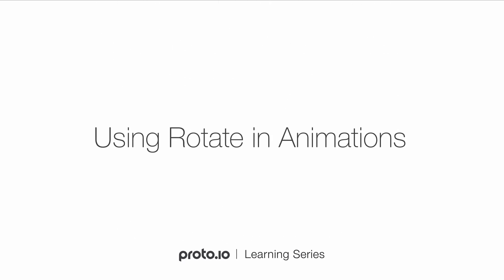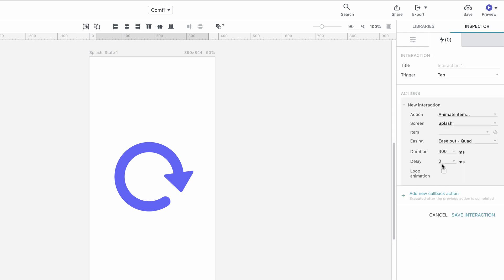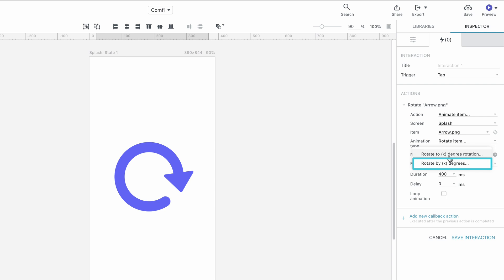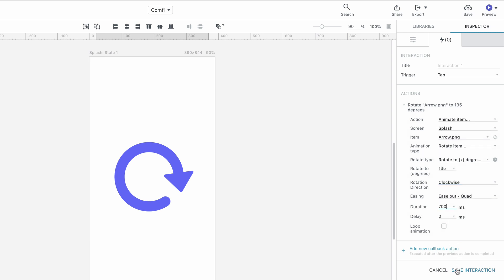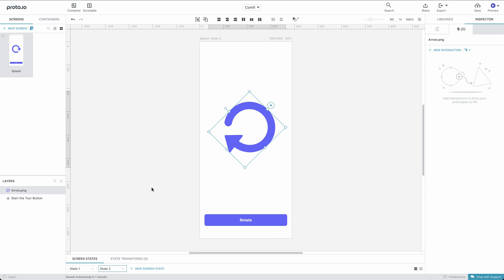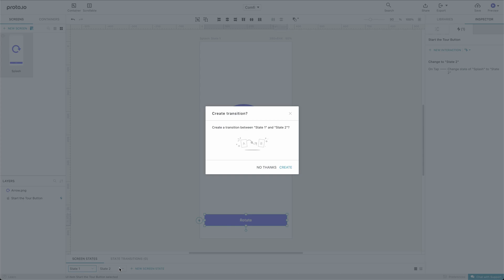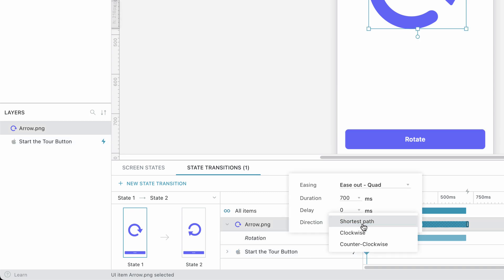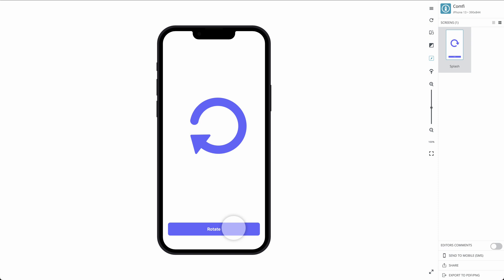Using Rotate in Animations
In this tutorial we take a look at how easy it is to create powerful rotation animations using the Interactions and State Transition features in Proto.io.